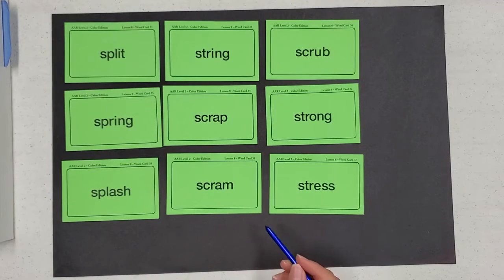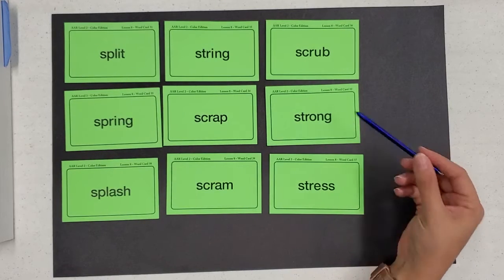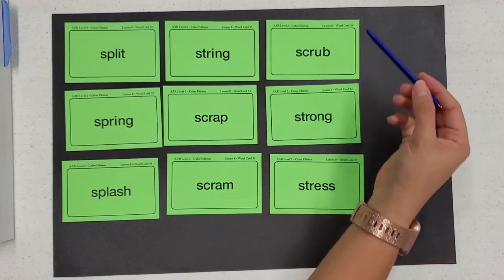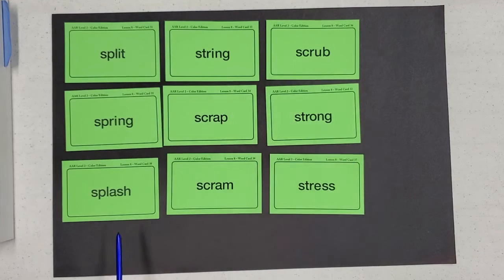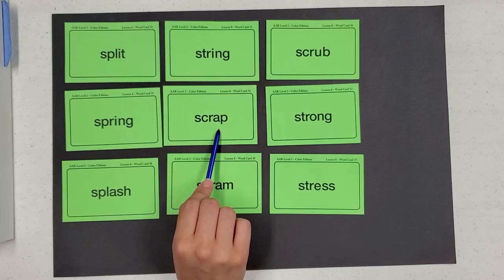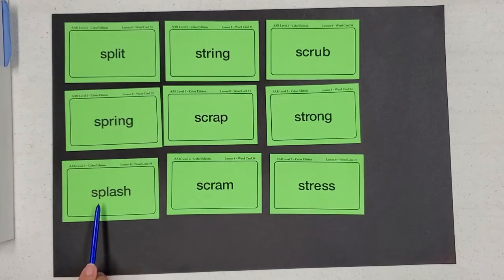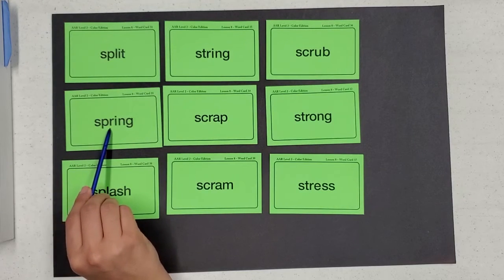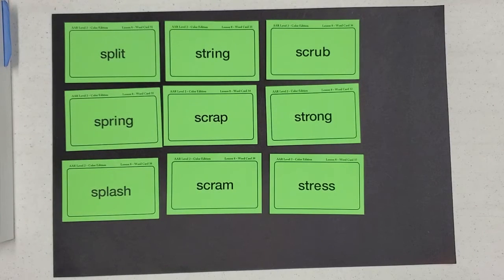3rd reading 2 4